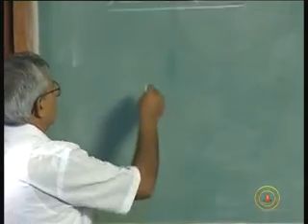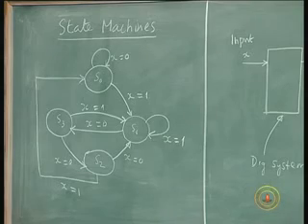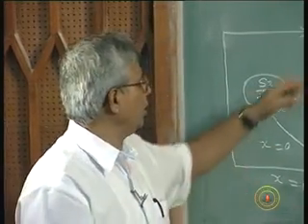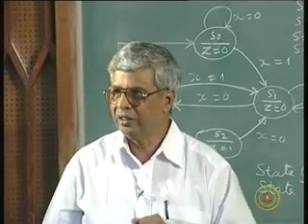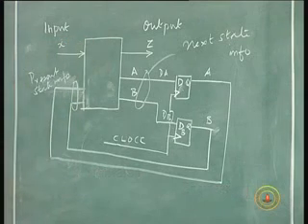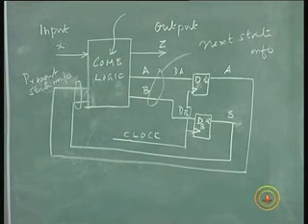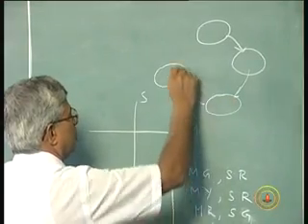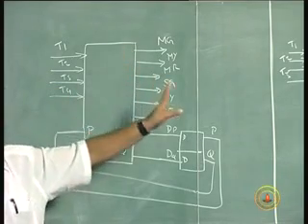lect 23 DIGITAL Electronics